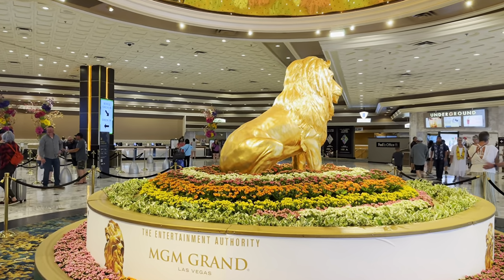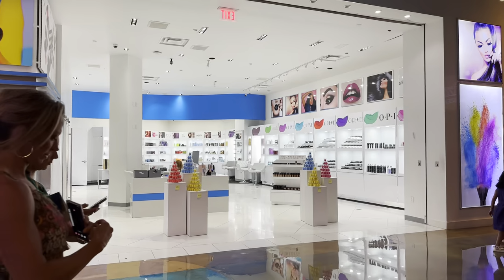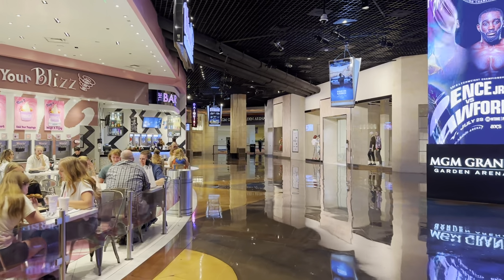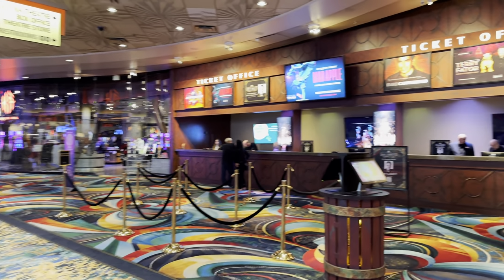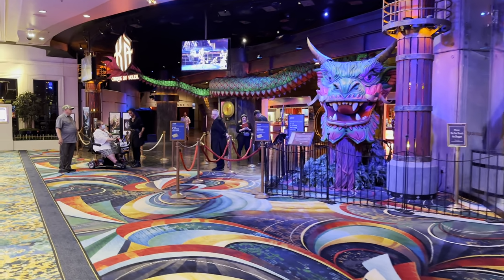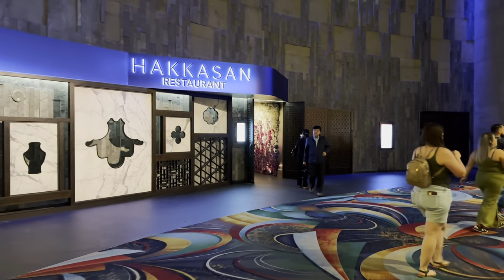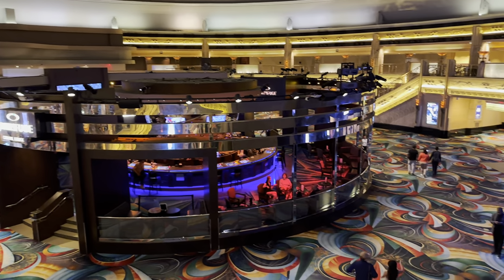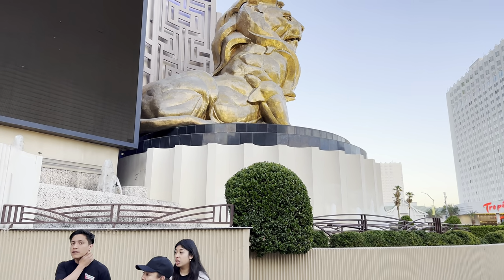(4K HDR) MGM Grand Las Vegas Walkthrough - 2023 - Las Vegas, Nevada USA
Come on a narrated MGM Grand walking tour on the Las Vegas Strip in Las Vegas, Nevada. MGM Grand is the single largest hotel in the world with 6,852 rooms. It is located on the corner of Tropicana Avenue and Las Vegas Boulevard. It opened in December 1993 as a Wizard of Oz theme hotel and resort. Today, the resort theme is art decor Hollywood. It has one of the largest gaming floor in all of Las Vegas. It is home to the MGM Grand Garden Arena, KA by Cirque du Soleil, TopGolf, David Copperfield, Jabbawockeez, Hakkasan Restaurant Las Vegas, and Hakkasan Nightclub.

Filming Date: Sunday May 26, 2023

Video Chapters:
00:00 Video Preview
00:37 Start of Video: MGM Grand Las Vegas
01:30 MGM Grand Lobby
03:10 MGM Grand Casino
05:28 Losers Bar
05:50 Morimoto Las Vegas
06:50 Brad Garrett's Comedy Club
09:00 Las Vegas Monorail
09:36 MGM Grand Garden Arena
12:55 The Signature at MGM Grand
17:25 KA by Cirque du Soleil
18:30 The Mansion Casino
19:25 Grand Wok Noodle Bar
21:10 Jabbawockeez
22:25 MGM Grand Buffet
23:28 Hakkasan Restaurant Las Vegas
24:20 Level Up
27:00 Leo the Lion Statue